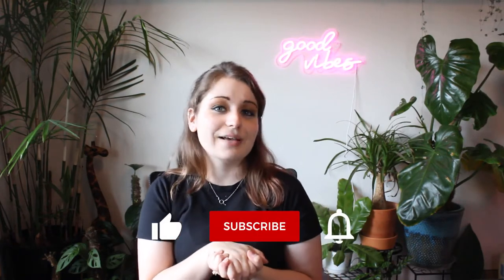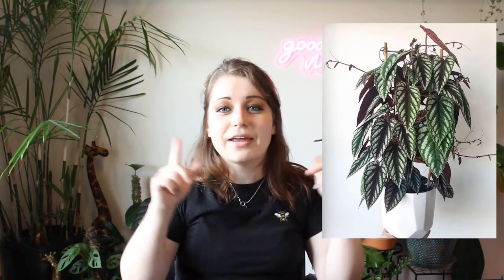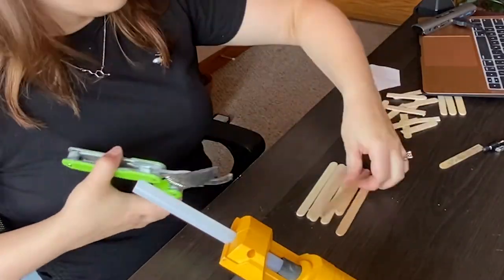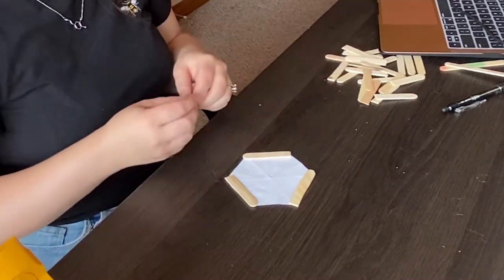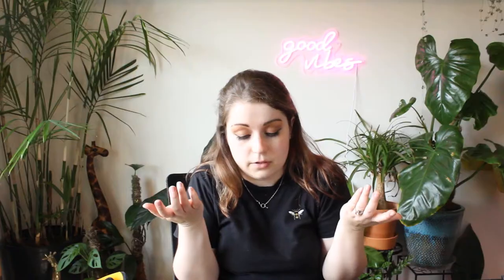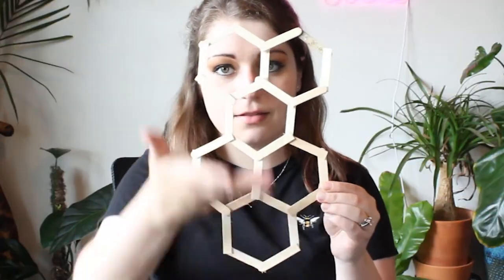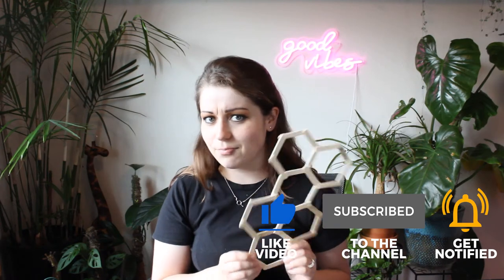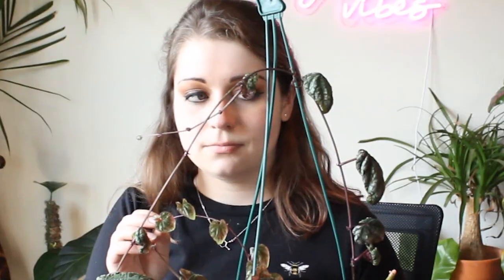SIMPLE DIY TRELLIS FOR CLIMBING PLANTS: Fun easy houseplant trellis! Recycle those popsicle sticks!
What’s your favorite climbing plant? Here’s a walkthrough of how I assembled this simple diy climbing plant trellis!

For anything heavier (larger aroids especially) I would always recommend a moss pole! Or even just a stick. This little plant trellis diy project probably isn’t strong enough to hold up any big/heavy plants.
I love watching tutorials for new planty display ideas, and I had so much fun making this one too!
Let me know if you’ve made a little trellis for your plants! :)

Simple DIY trellis for climbing plants!

I make videos about plants, video games, and lots more!